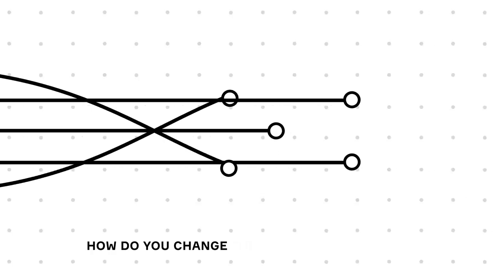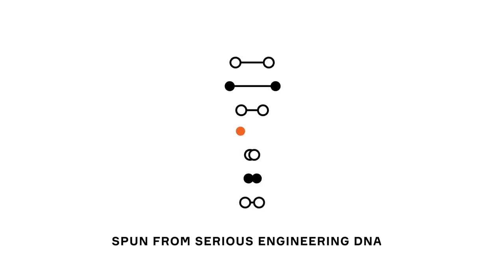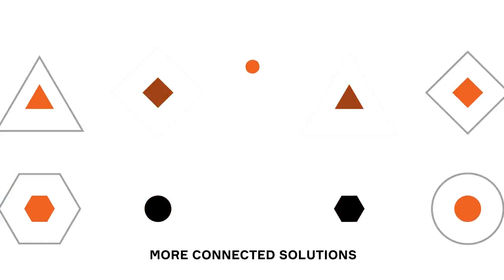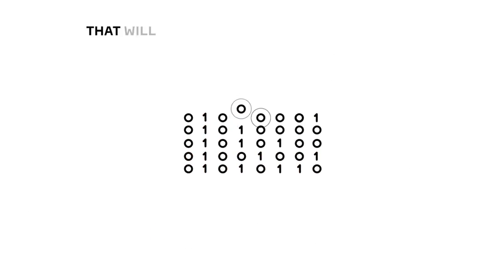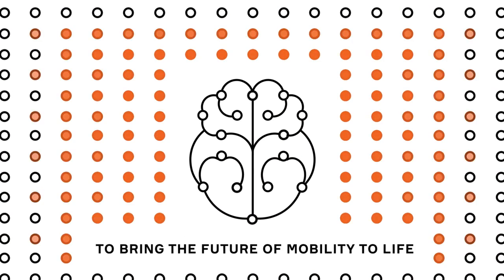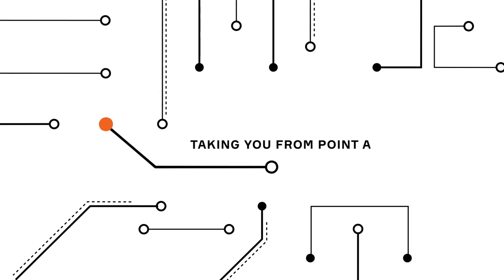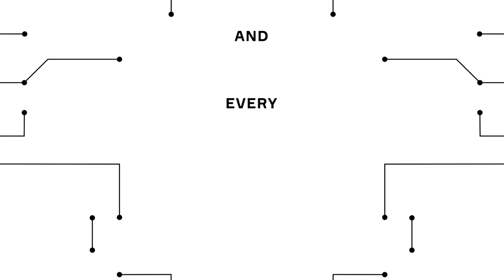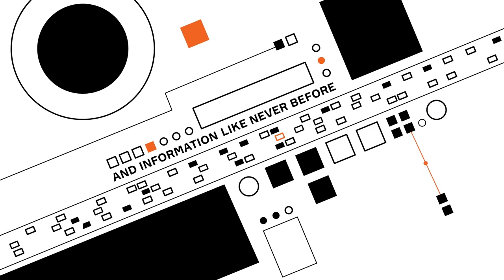Meet Aptiv, An Advanced Technology Company (Extended)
Operating as Delphi, we pioneered advances in the industry. Now, as Aptiv, we’re more dedicated than ever to bringing the next generation of autonomous vehicles, smart cities and connectivity to life.

Aptiv is a tech company building safer, greener, more connected solutions to advance mobility technology.